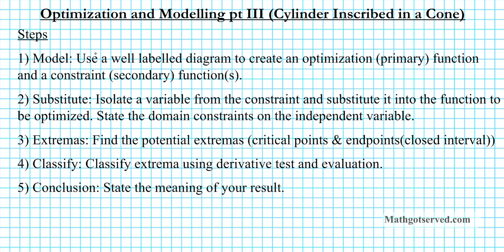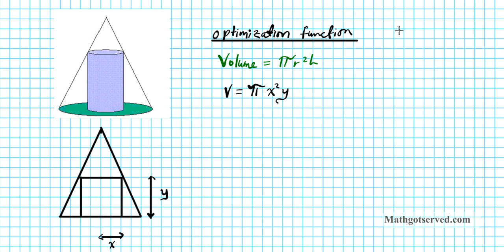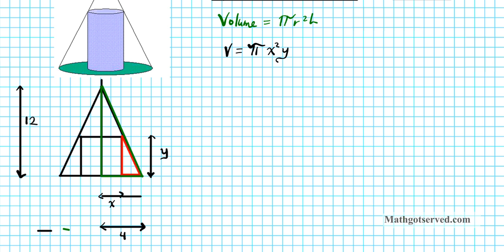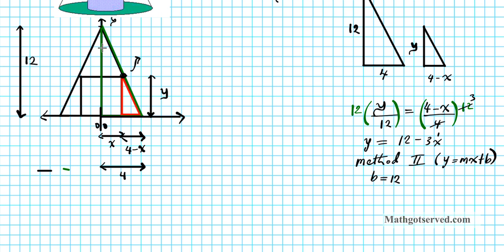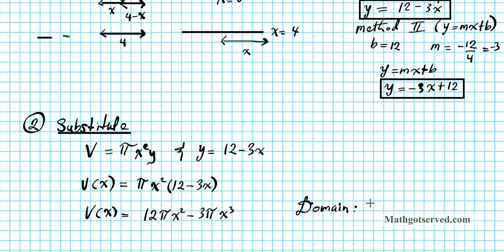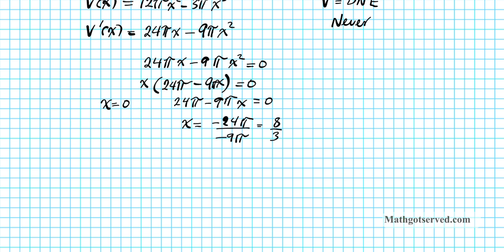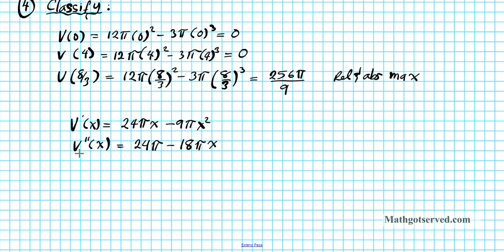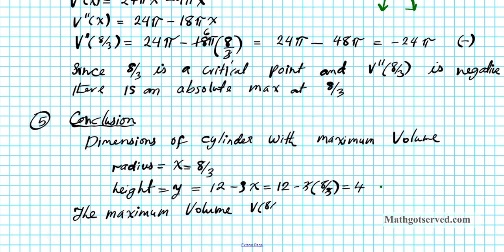Cu4l4b Optimization and Modelling pt III cylinder inscribed cone